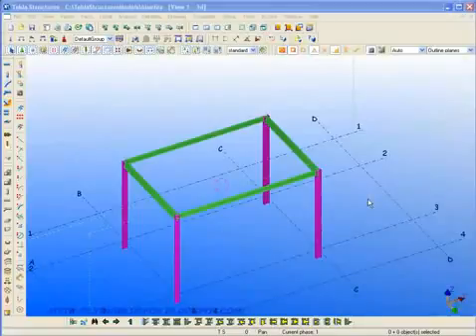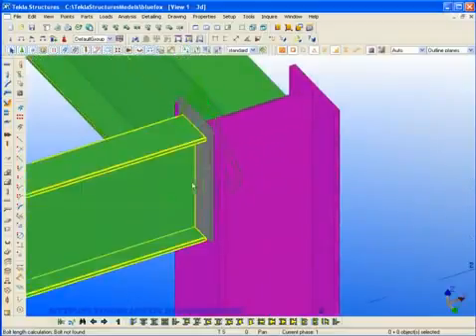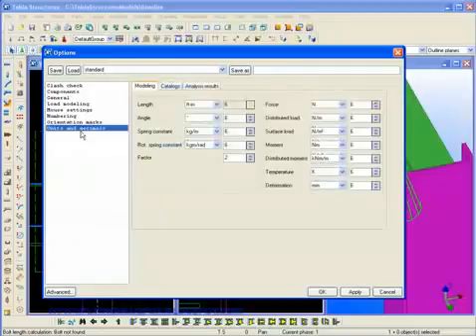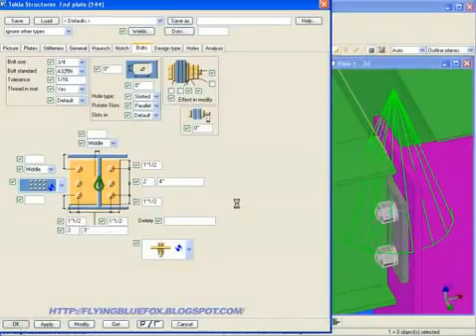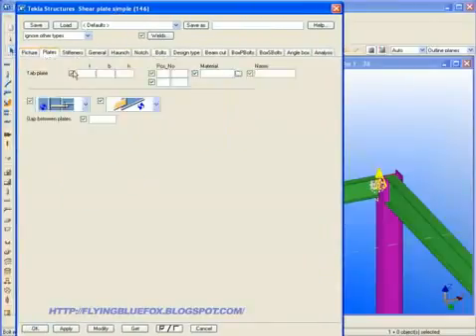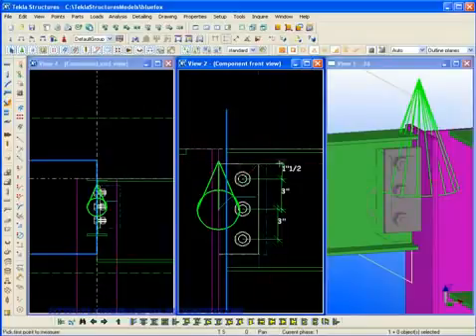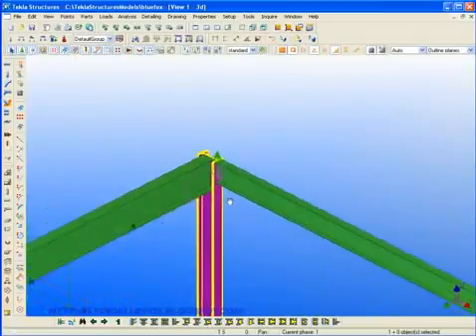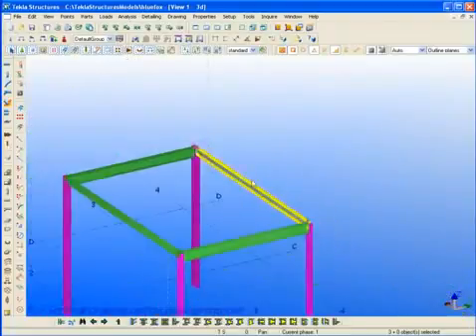Tekla Structure detailing Basic lesson 1 connections part 1